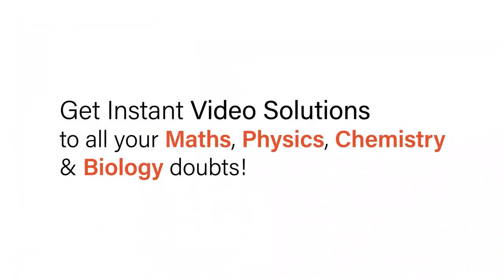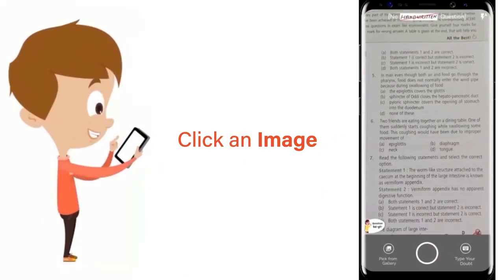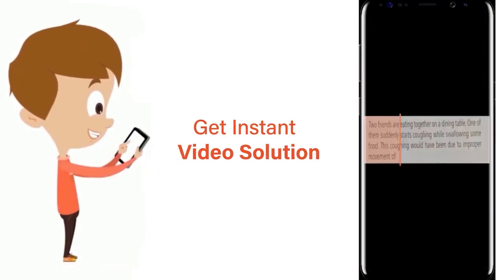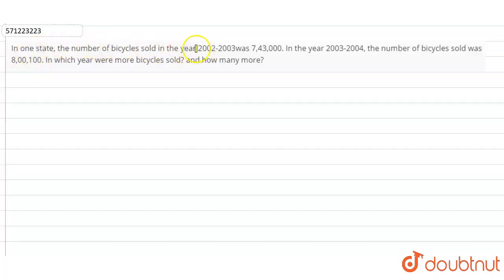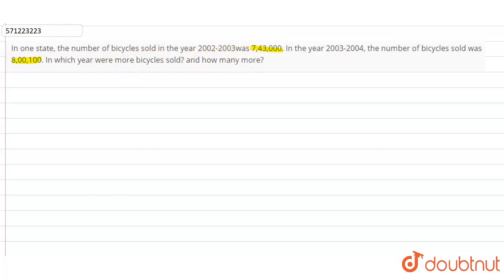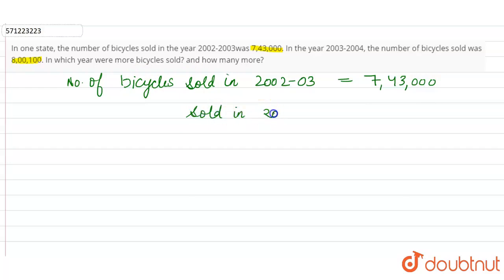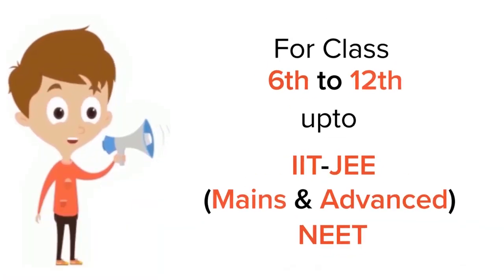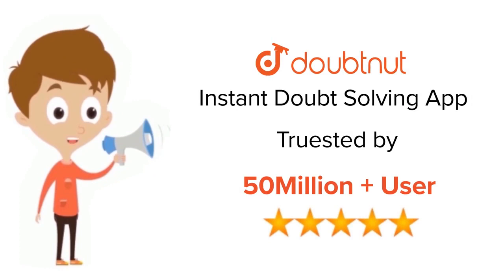In one state, the number of bicycles sold in the year 2002-2003was 7,43,000. In the year 2003-20...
In one state, the number of bicycles sold in the year 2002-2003was 7,43,000. In the year 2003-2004, the number of bicycles sold was 8,00,100.In which year were more bicycles sold? and how many more?
Class: 6
Subject: MATHS
Chapter: KNOWING OUR NUMBERS
Board:CBSE

👉 Have Any Query? Ask Us.

Our Telegram Pages:
class 6
6 class ka math syllabus